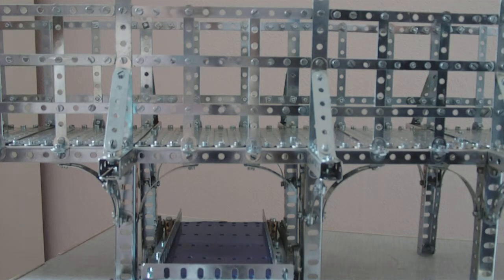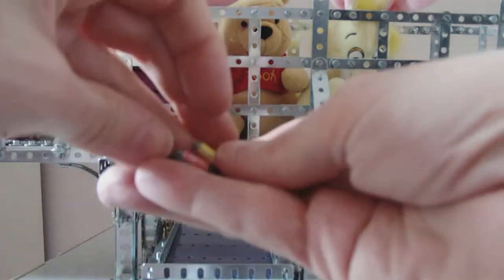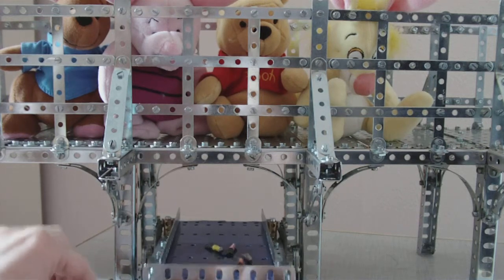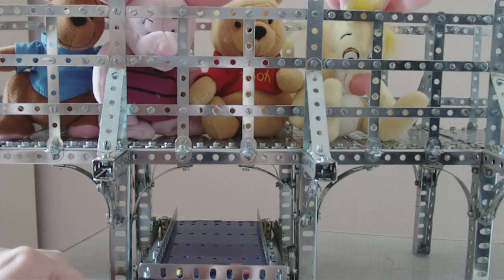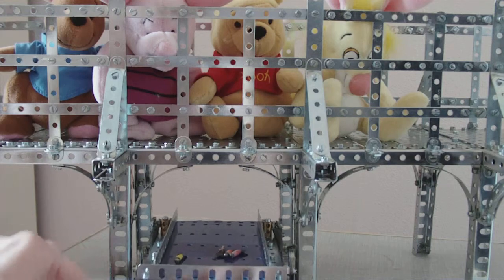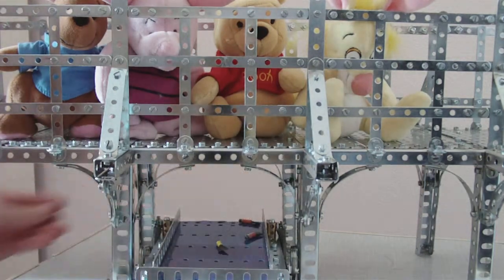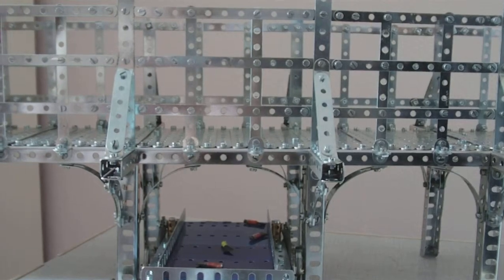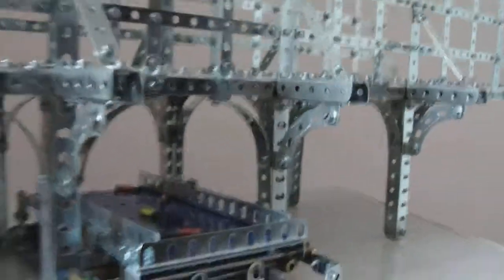Meccano Pooh bridge (2 Pooh sticks games played)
Was originally a Meccano club challenge to build a bridge at least 2' long. That was in April 2009 and the bridge did not look too good. Here is my second attempt. Of course its metal, not wood, but there is only one wooden part in Meccano!